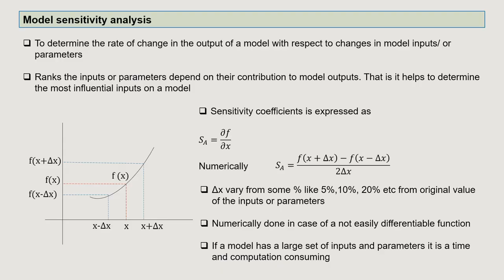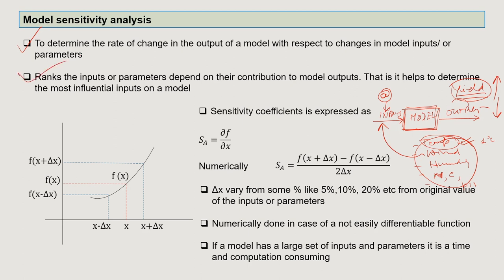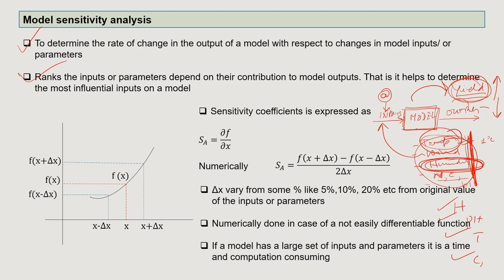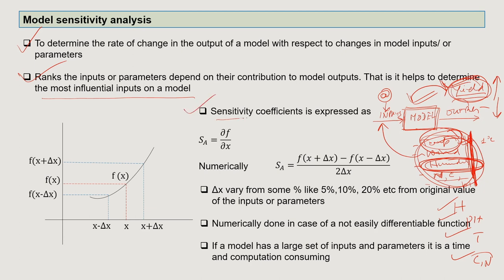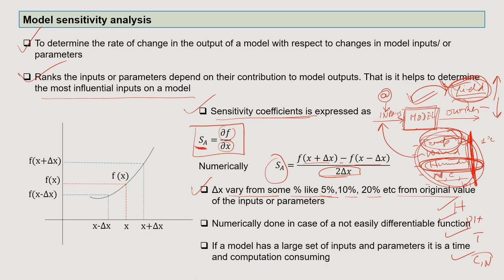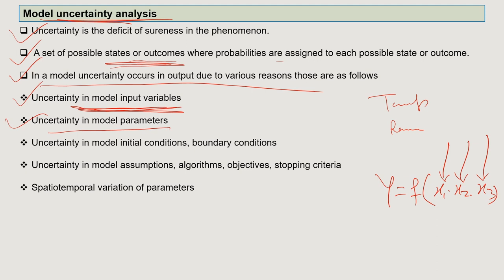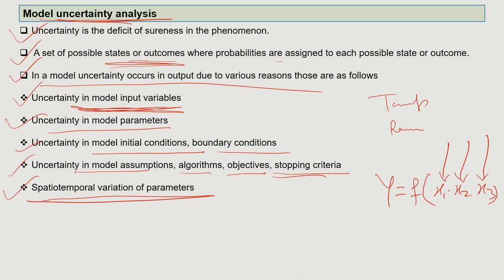Lec 49: Model sensitivity & Uncertainty